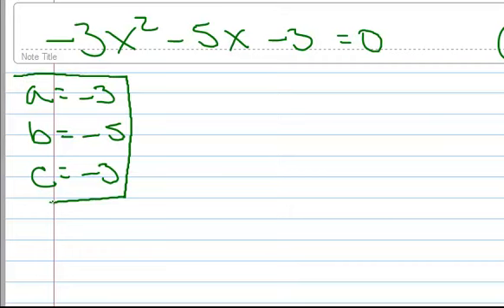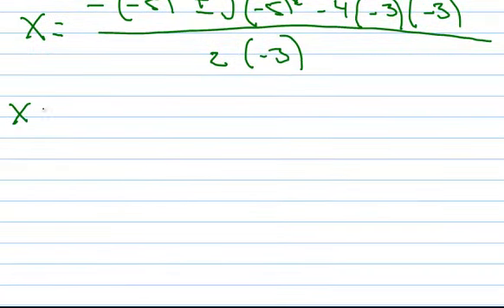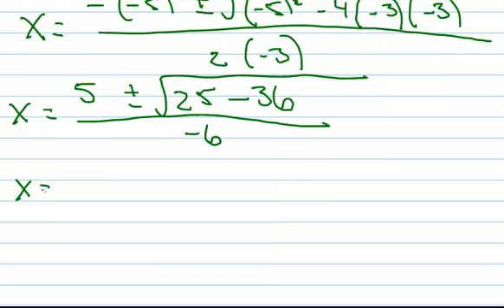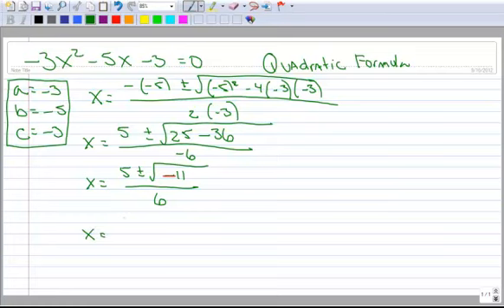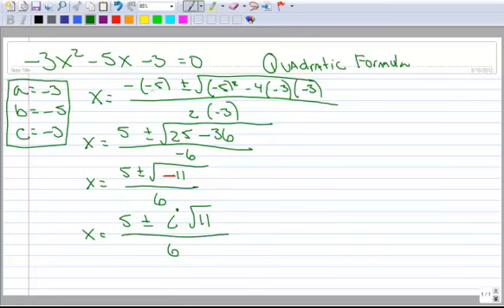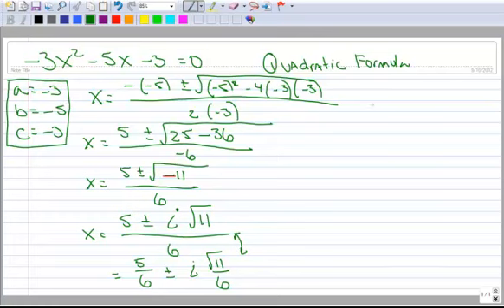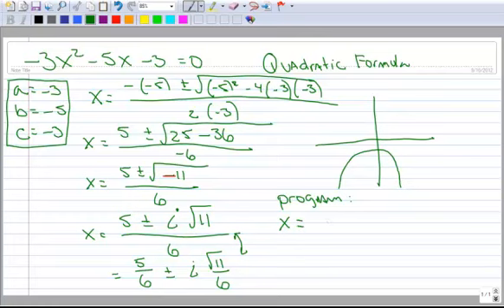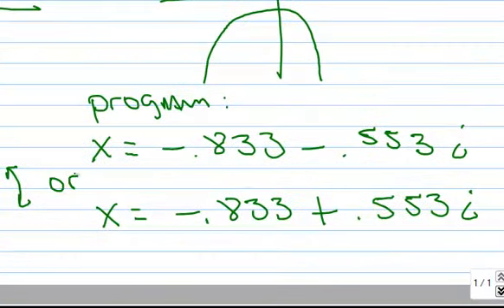3.3 Solving a quadratic with complex solutions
Solving a quadratic using the quadratic formula and obtaining complex solutions.